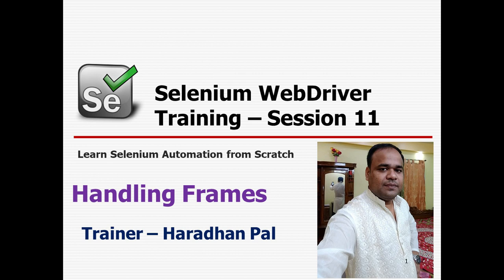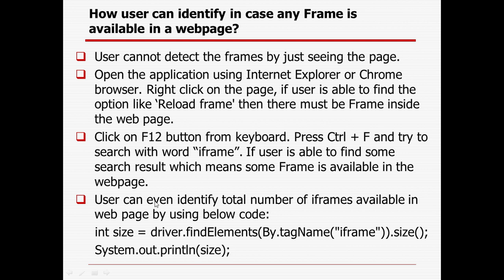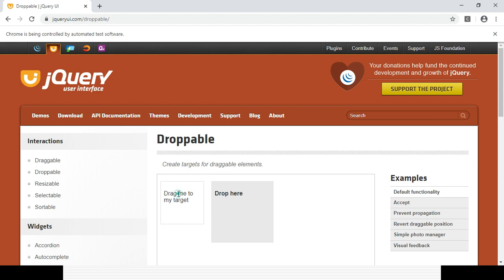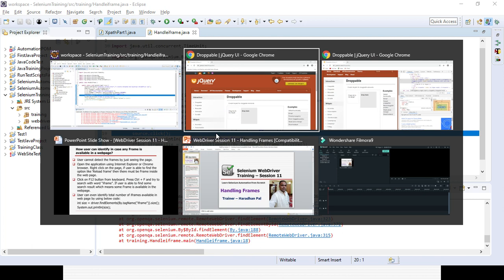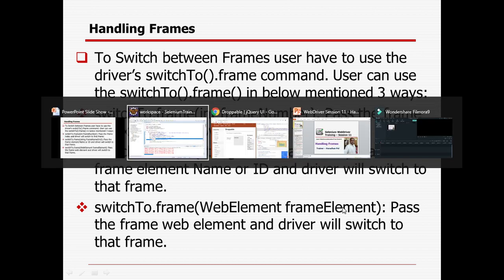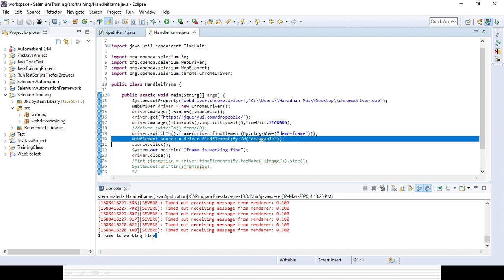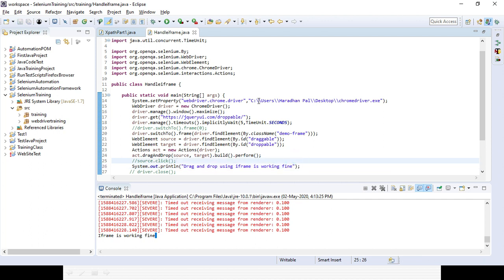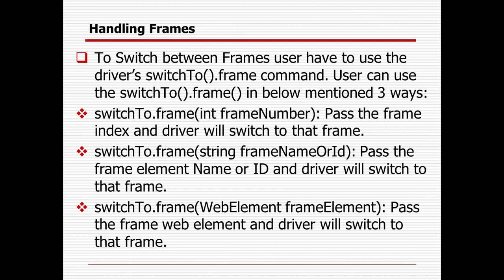Selenium WebDriver Session 11 - How to Handle Frames in any Web page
How to Handle window Frame available in any Web page - Selenium WebDriver  Training Session 11 by Haradhan Pal

Selenium,
Automation,
testing,
java,
Java,
webdriver,
i-frame,
selenium interview questions,
selenium framework,
selenium tutorial,
java tutorial,
Haradhan Pal,
haradhan pal,
haradhan,
java basics,
java basics concepts,
java advanced,
automation testing,
automation testing selenium,
automation framework,
selenium,
automation,
automation testing,
Eclipse,
eclipse,
chrome driver,
Chrome Driver,
IE Driver,
GeckoDriver,
gecko driver,
ie driver,
object,
class,
Object,
Class,
Testing,
WebDriver,,
selenium webdriver,
selenium testing,
haradhan automation,
automation library,
frame,
frames,
iframe,
window frame,
Frame,
frame in web page,
webpage frame,
Handling Frames,
how to handle iframe,
how to handle frame